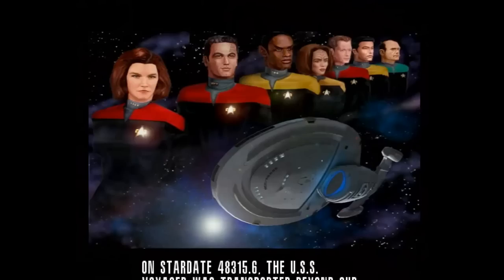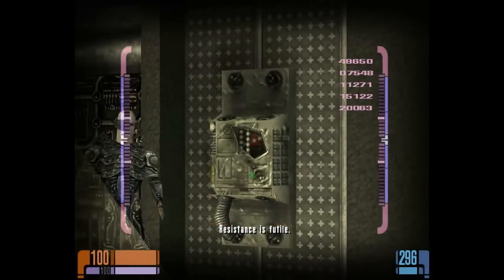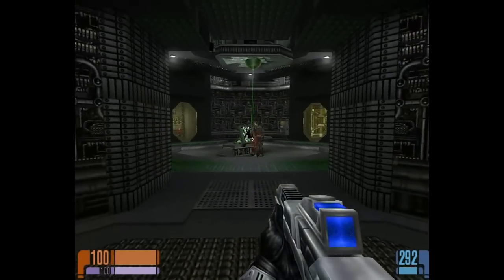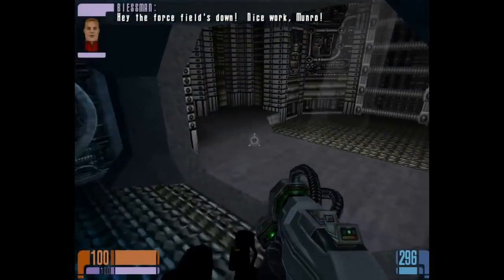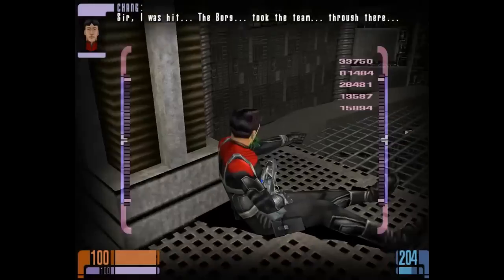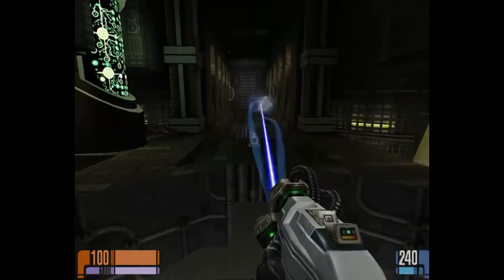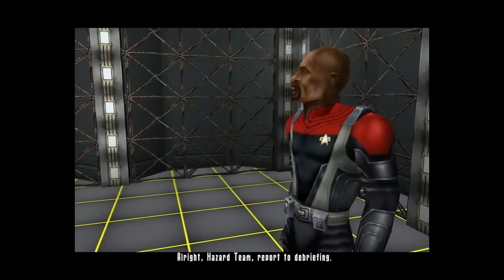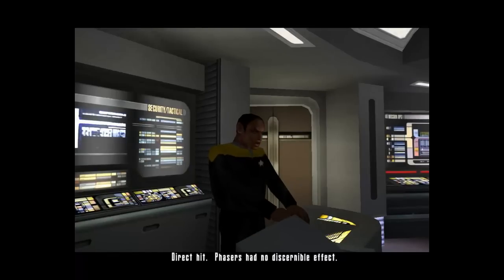Let's Play Star Trek Elite Force - Part 1 - Lower Deck Goldshirts HO! (Re-Upload)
We start of with our loveably incompetent Ensign who job is to rescue his equally incompetent buddies!!

And we wonder why we only see a couple of episodes of these guys!!

01/01/2016: Reupload due to CBS claim on intro blocking original video, now removed